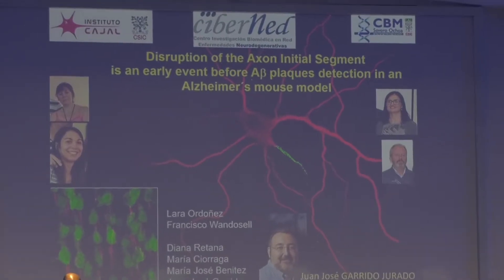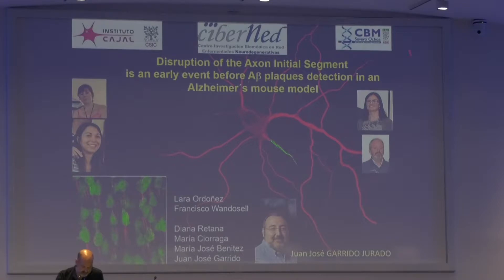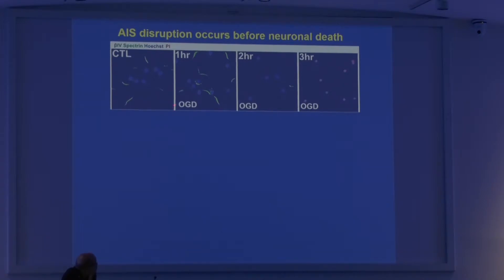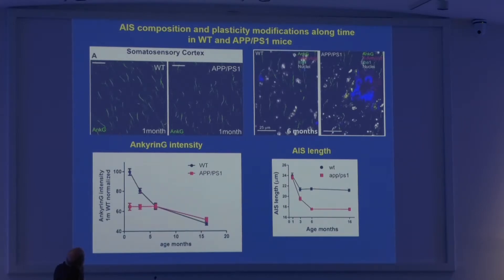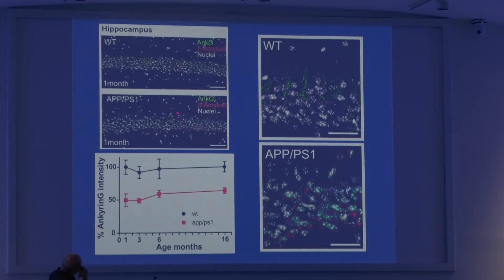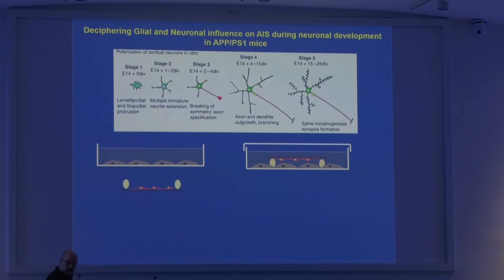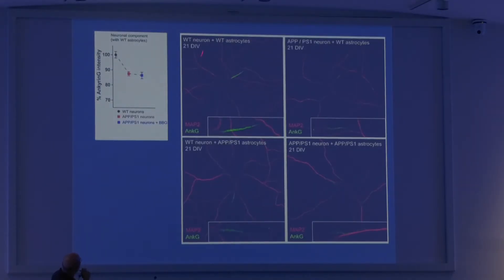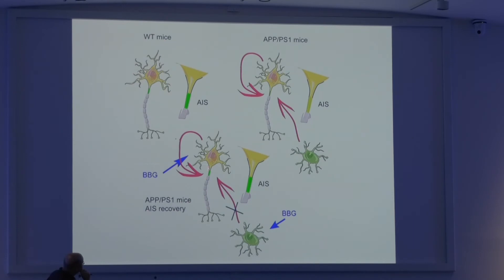Lara Ordóñez Gutiérrez - CIIIEN 2019 - 20/09/2019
Disruption of the Axon initial segment is an early event before AB Plaques Detection in an Alzheimer´s Mouse Model